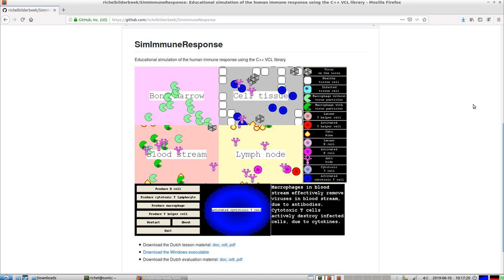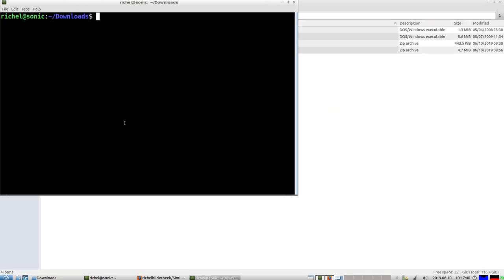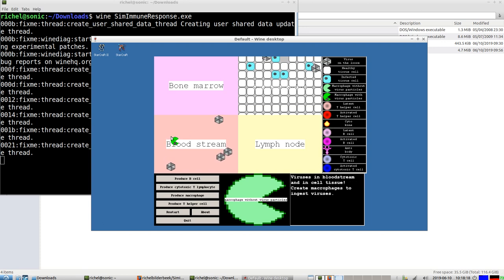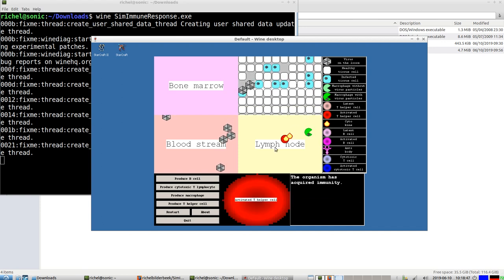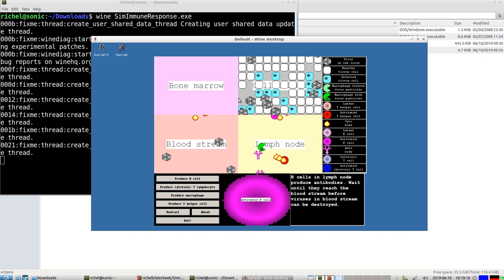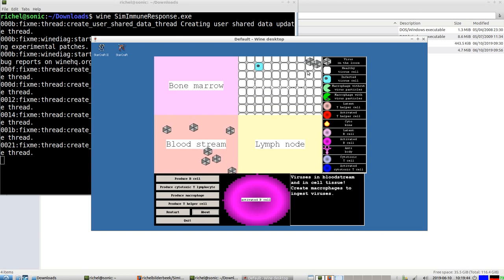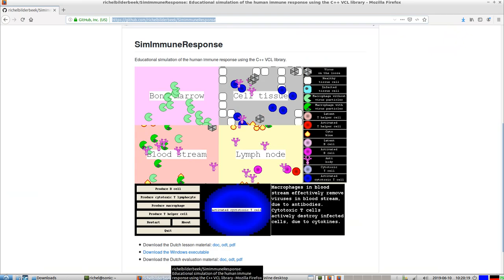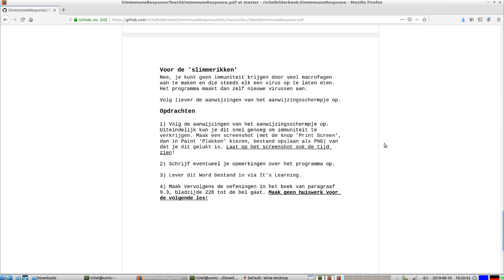SimImmuneResponse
SimImmuneResponse is a tool I programmed and used as a teacher in a secondary school, teach biology to VWO 4. Here I show how to download, run, use and finish it.